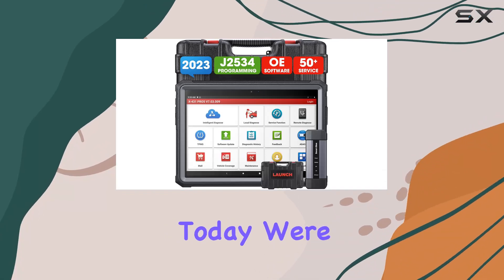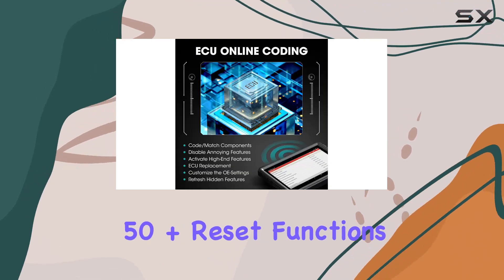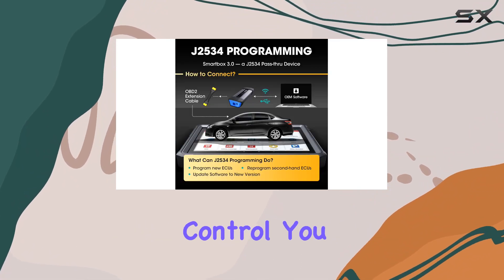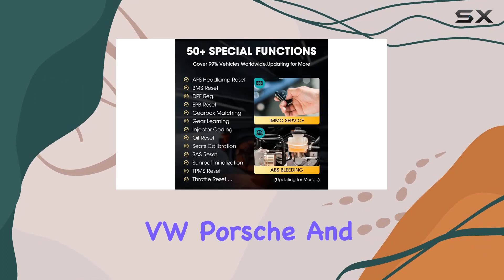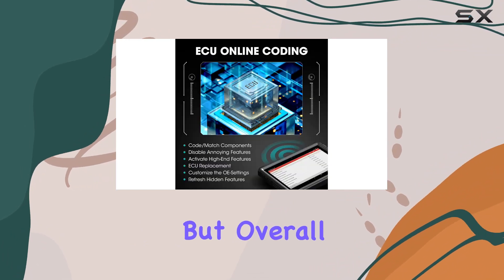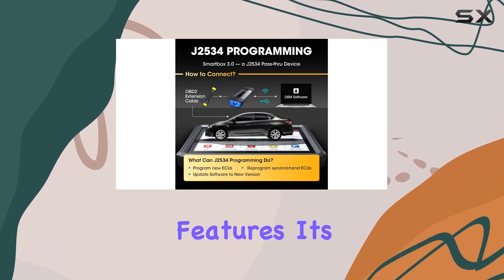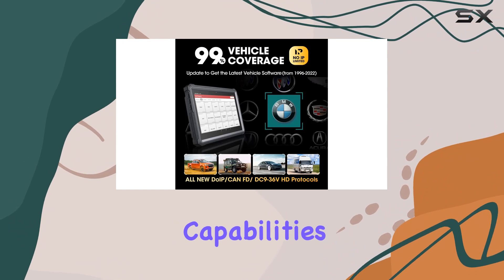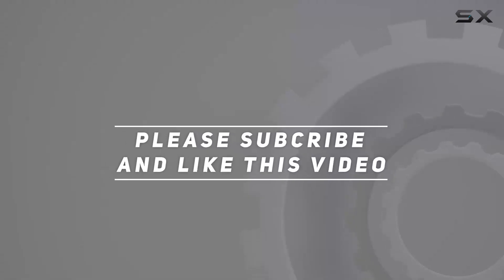LAUNCH X431 PRO5 Elite Review: Ultimate Diagnostic Tool for Cars!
0:00 Intro
0:06 Review

Things that we mentioned in this video:
LAUNCH X431 PRO5 Elite,J2534 : B0B4S41NWJ